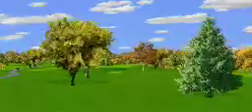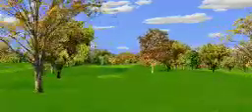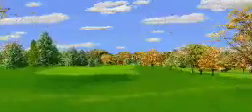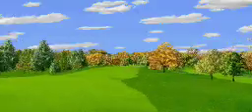Firestone Hole 08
Firestone Hole 08 (Maicntosh Quick Time)